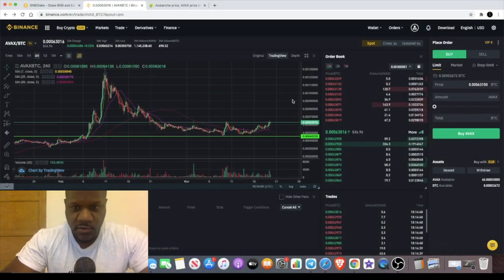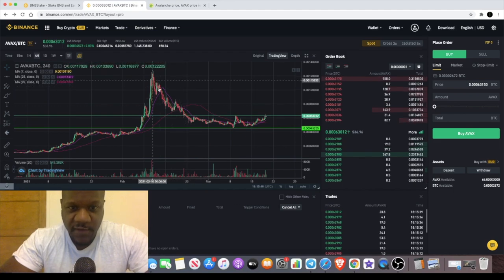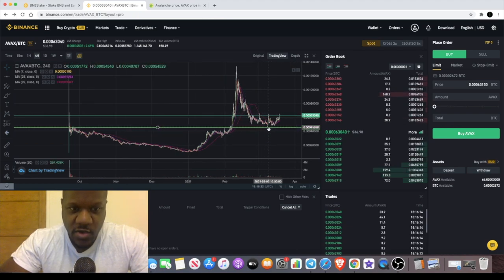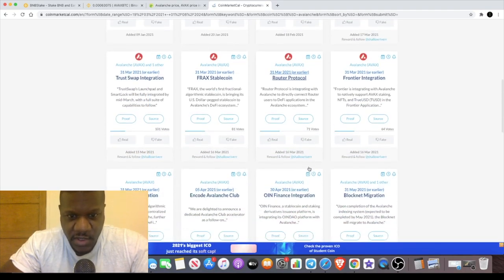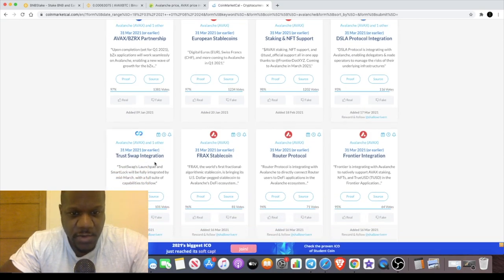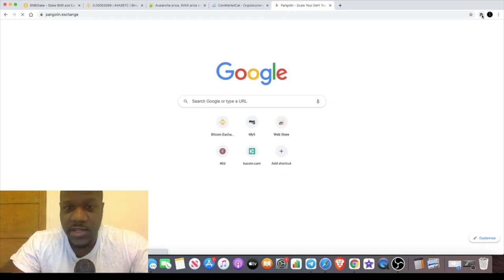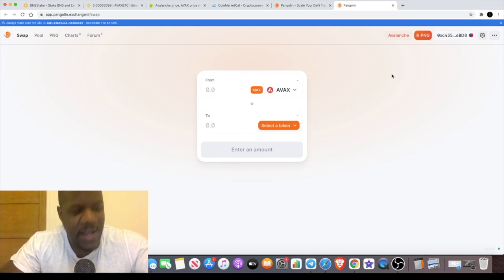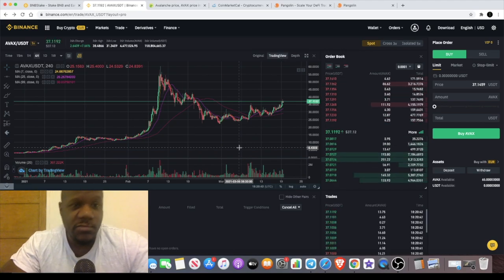Avalanche AVAX Big Move Incoming!?